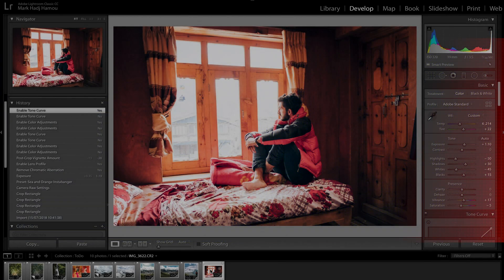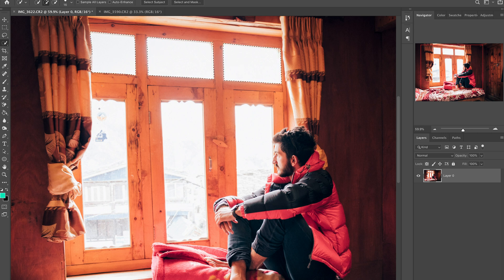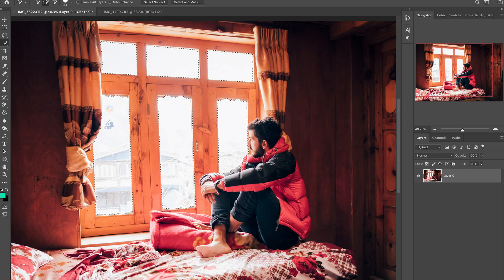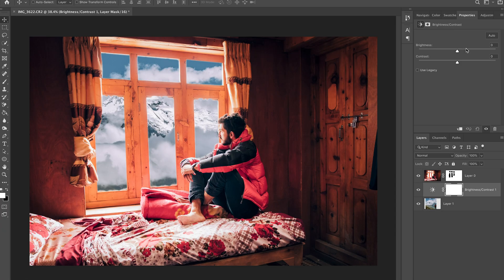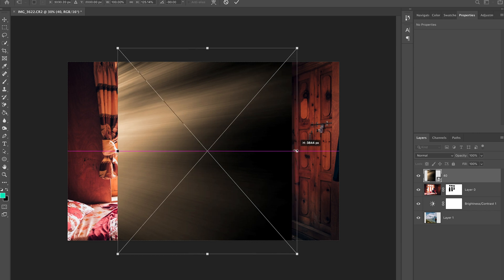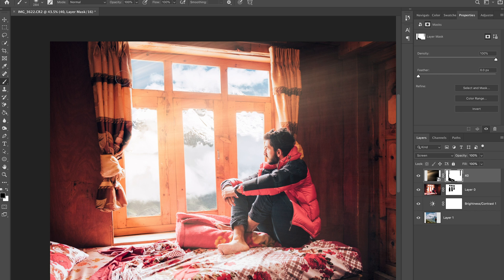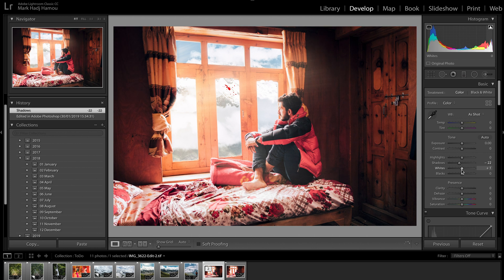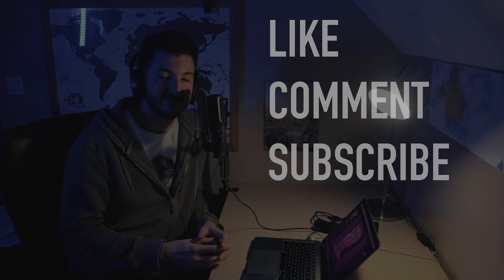Replace the content of a WINDOW in Lightroom & Photoshop!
Today we're looking at how you can start compositing photos together by replacing the content of a window in Lightroom and Photoshop.